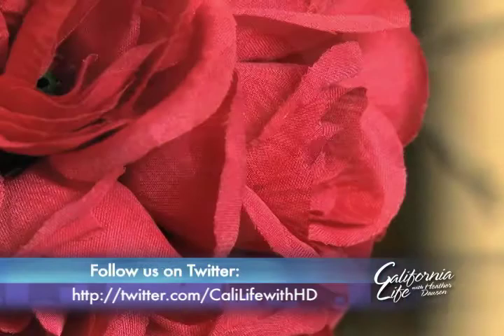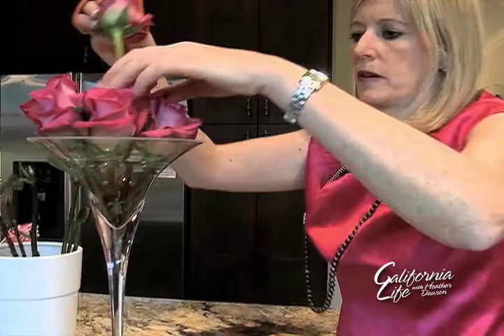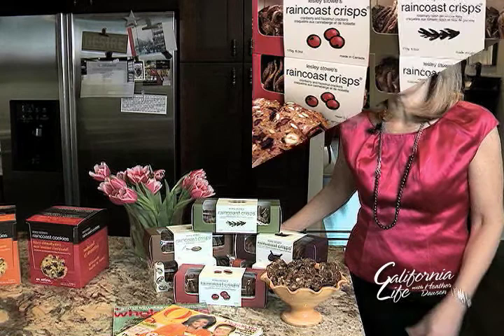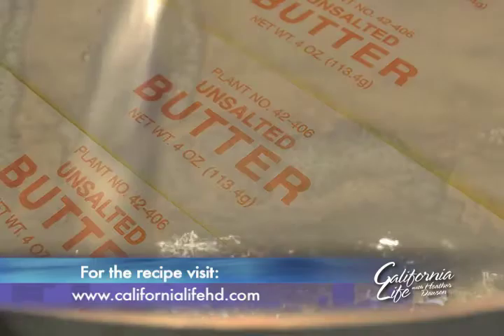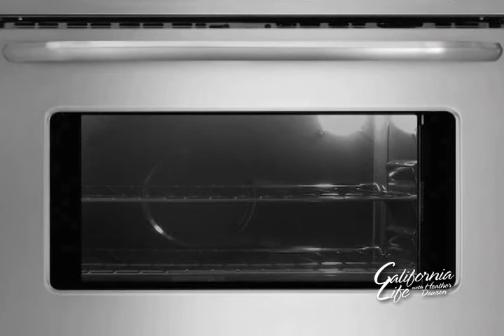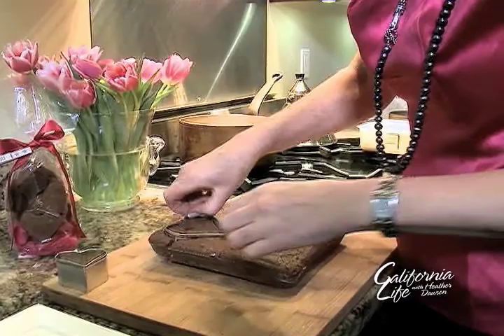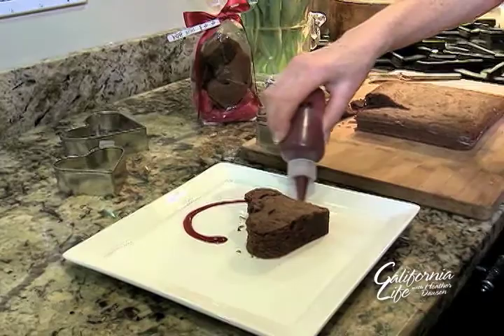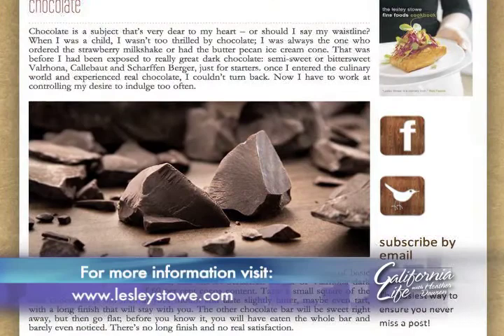Lesley Stowe Valentine's Day Profile